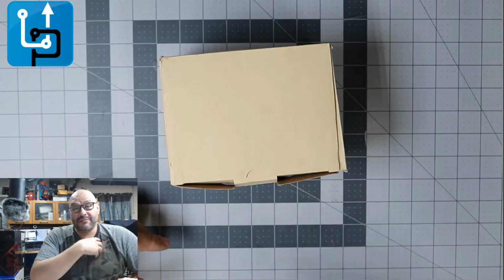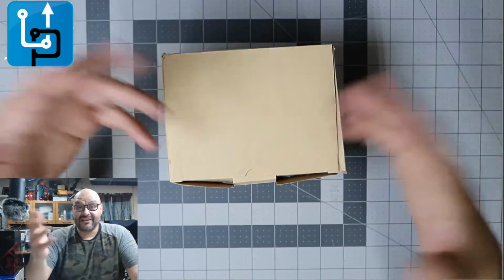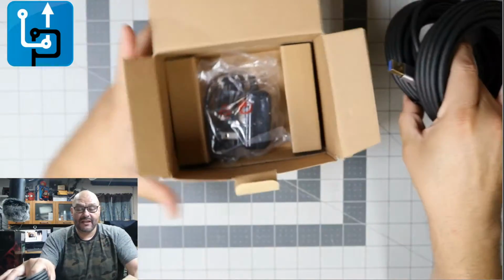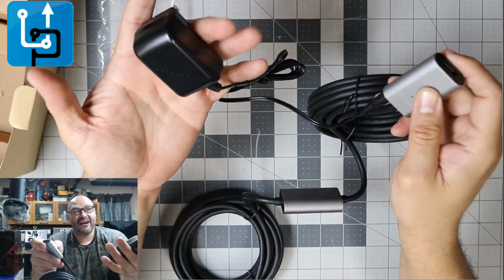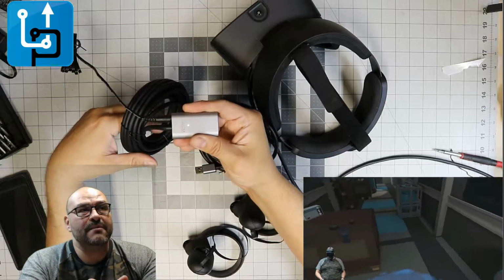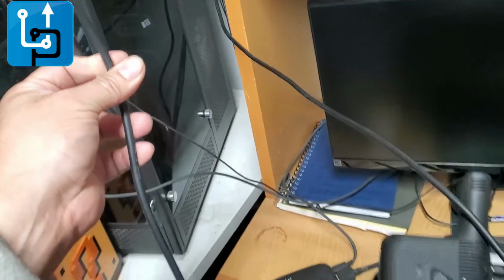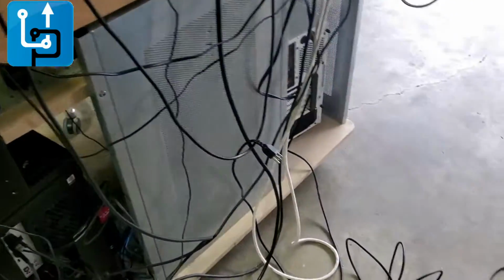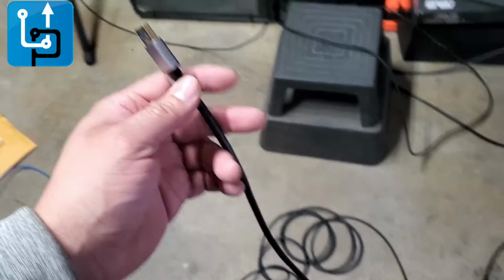WEme USB 3.0 Active Extension Cable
WEme USB 3.0 Active Extension Cable, 32 Feet 10 Meter USB 3.0 Extender Cord for Oculus VR, Xbox 360 Kinect, PlayStation with 5V2A Power Adapter, Aluminum